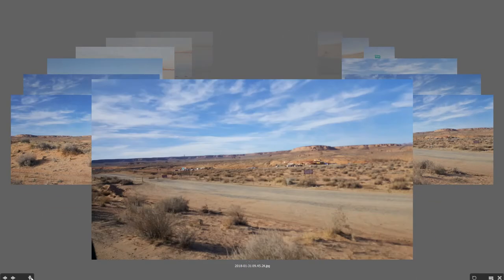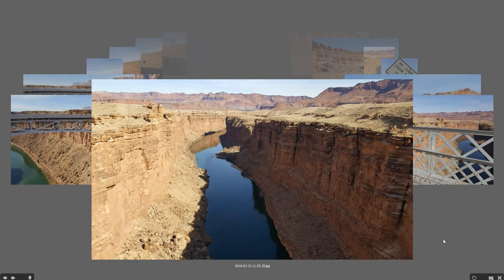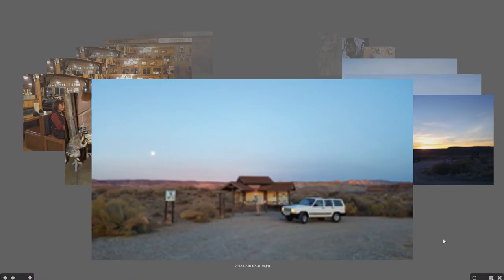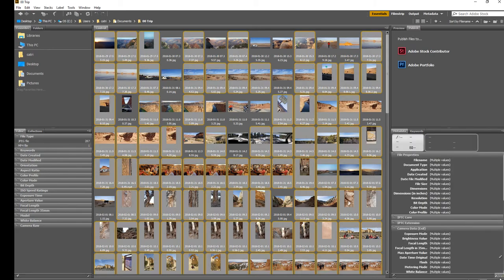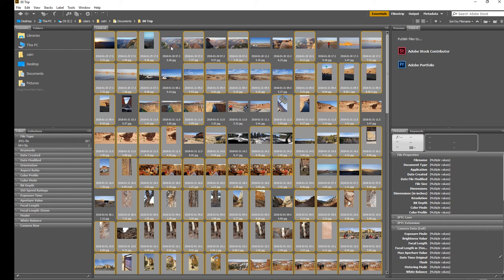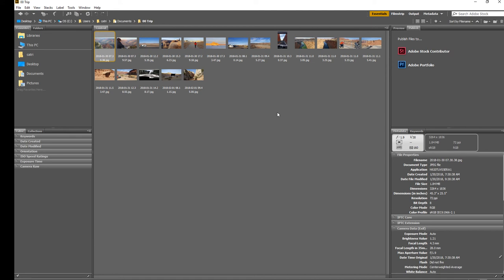How to sort through hundreds of photos in minutes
How to use Adobe Bridge to quickly delete photos you don't want to keep. This 3 minute  video will show you how!